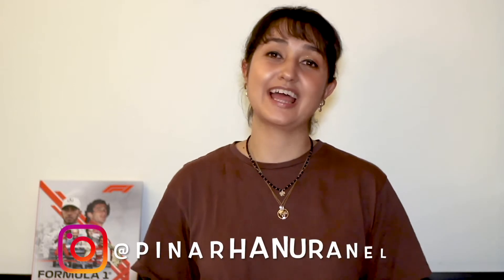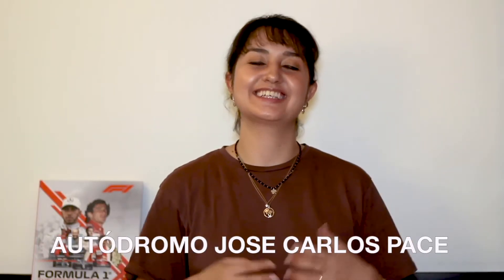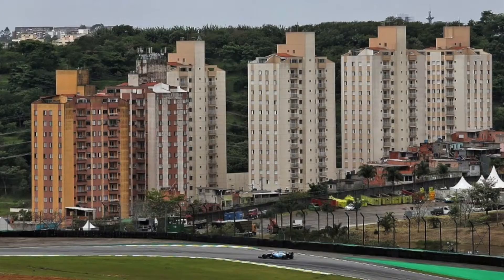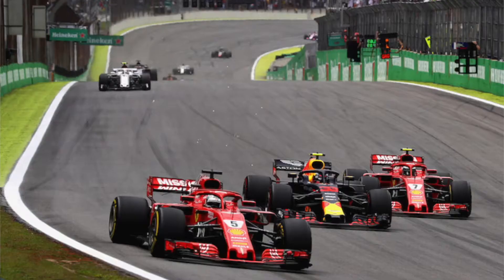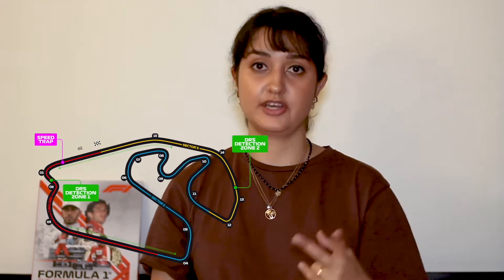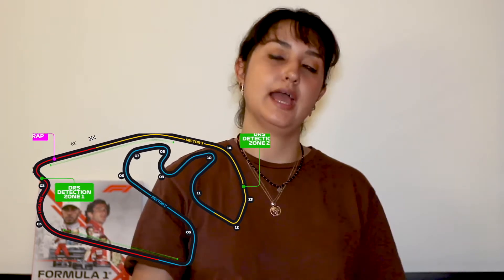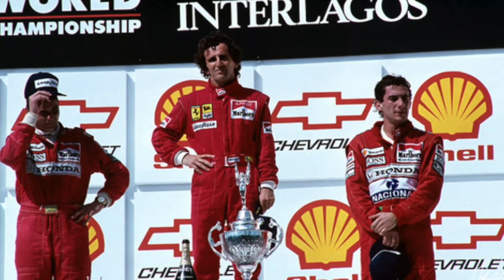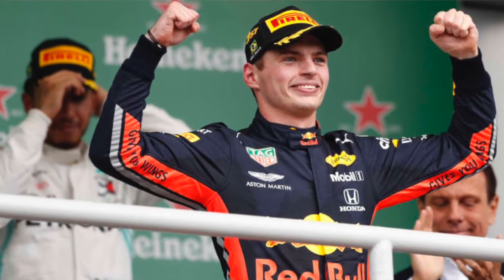Brazilian GP // 2021 F1 Season // Circuit Guide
Hello All, this season I will share a circuit guide for every Grand Prix. So here we go with the 18th round: Autódromo José Carlos Pace